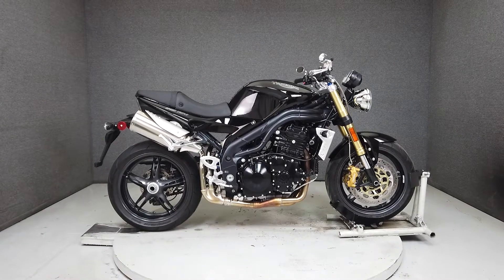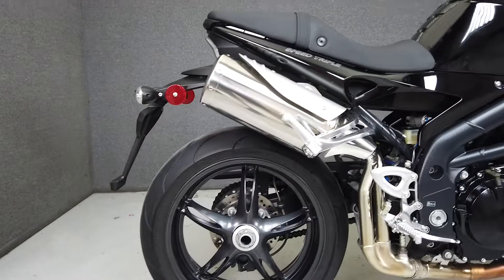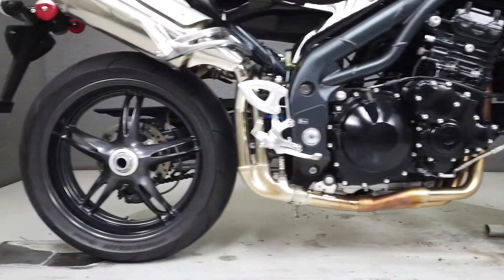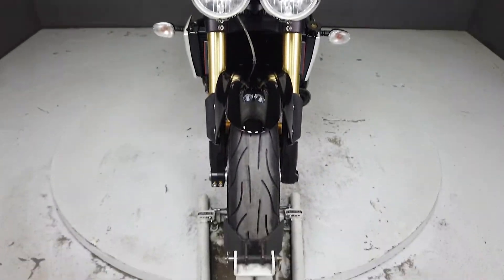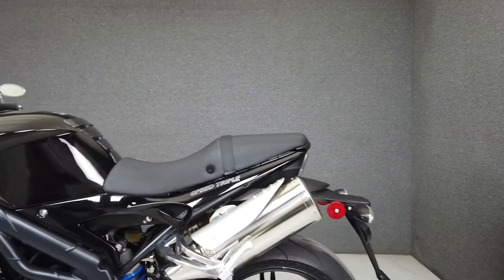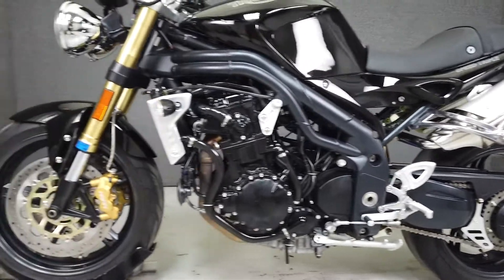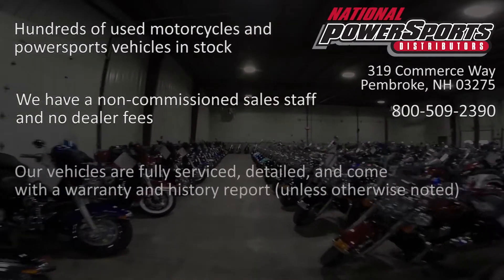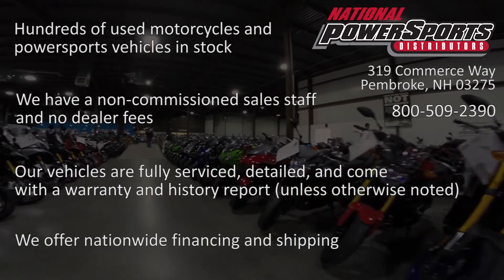2007 TRIUMPH SPEED TRIPLE 1050 - National Powersports Distributors